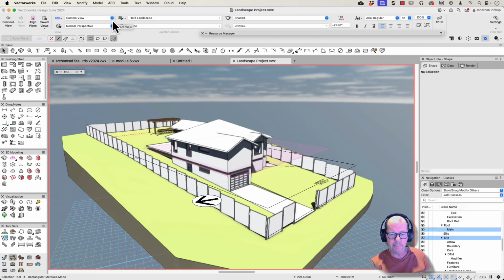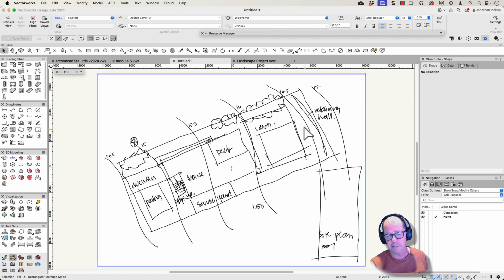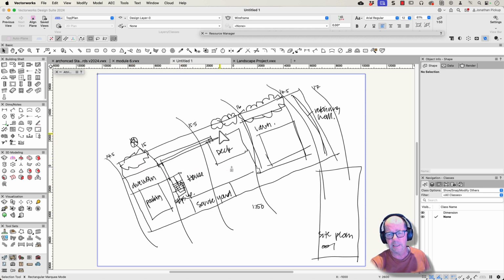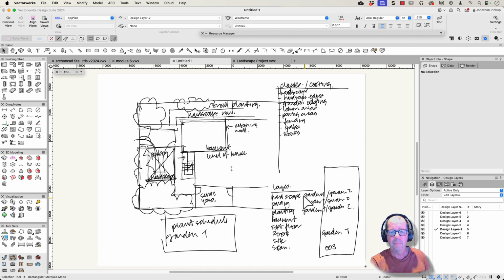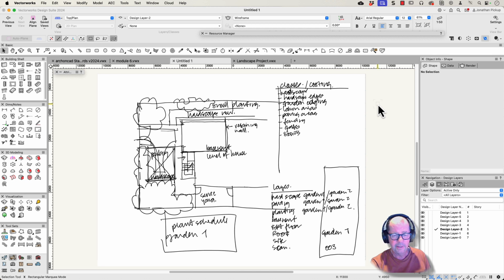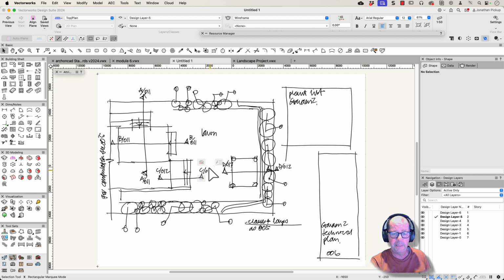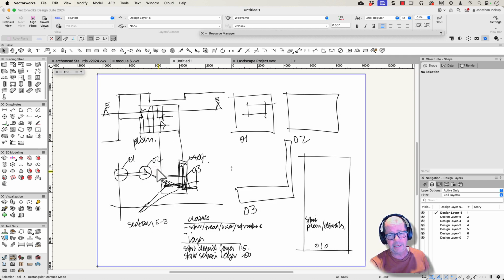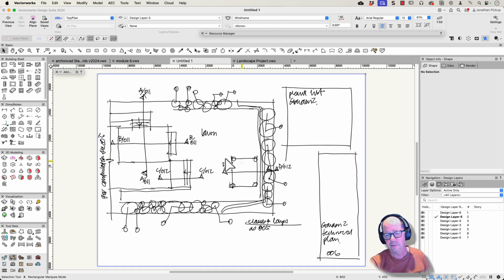What is Document Content Analysis?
What is Document Content Analysis (DCA)? It is looking at the content of the drawings that you think will be needed to describe the project. DCA allows you to make an educated guess about the number of plans, sections, elevations, and details will be needed to complete the project. In major projects this is an essential step, for domestic projects, maybe not. it allows you to calculate the number of drawings needed, the time required to create the drawings.